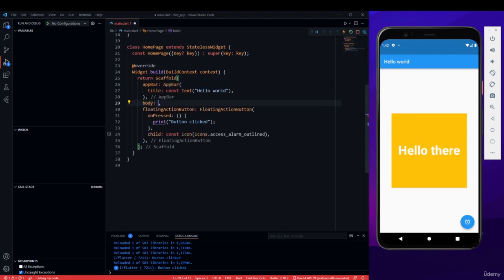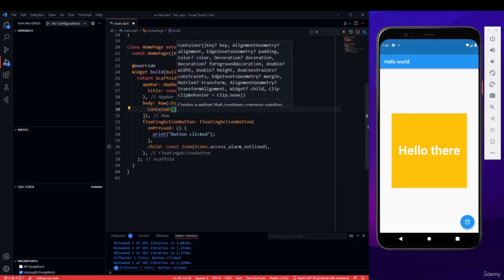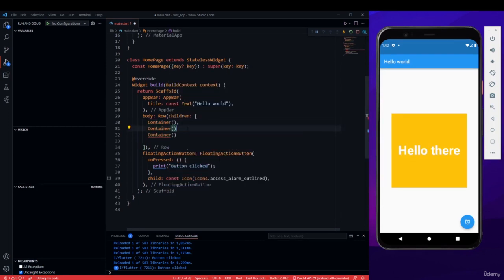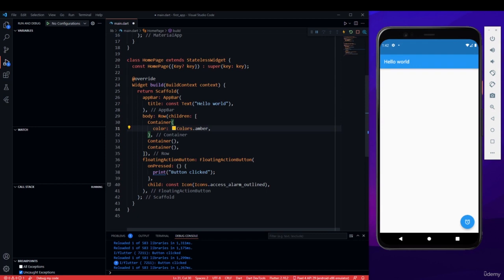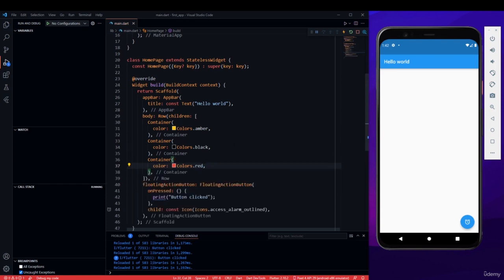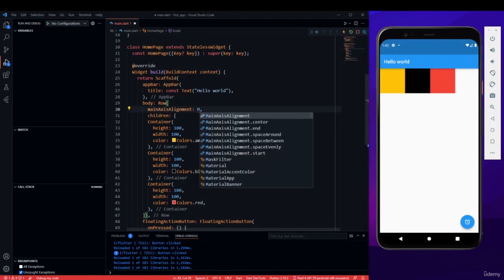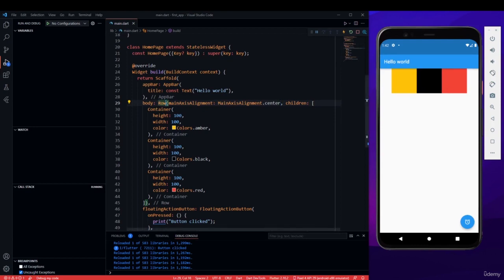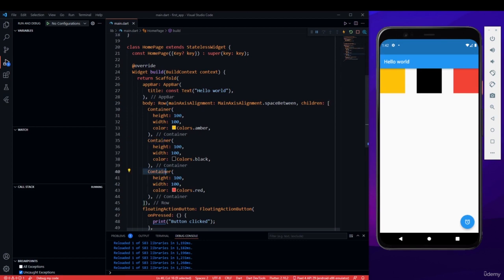6.Rows of Flutter| Mobile & Desktop app development | Software Solutions